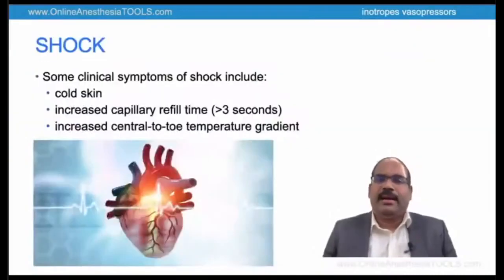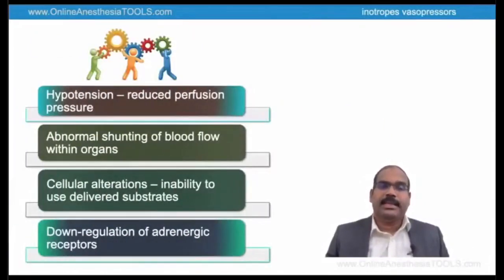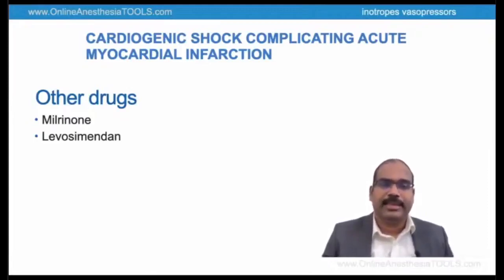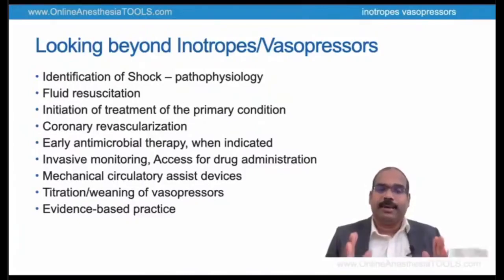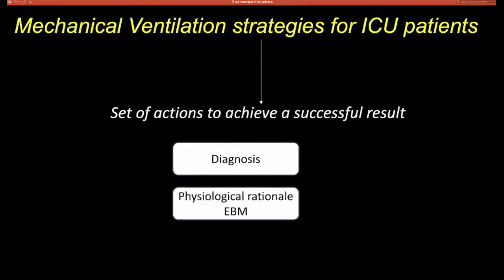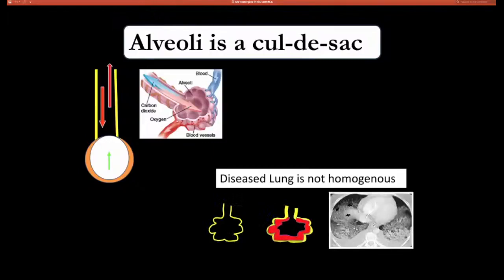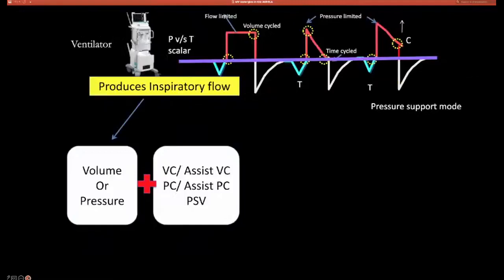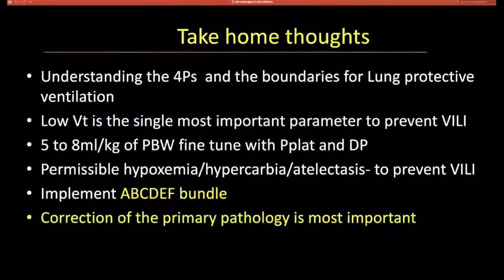#9 ANAESTHESIA UPDATE (CRITICAL CARE UPDATE)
ONLINE ANAESTHESIA
(Anaesthesia Update)
CRITICAL CARE UPDATE

“Know your Vasopressors and Inotropes in Critical Care Management”

Dr Saneesh P J
Senior Consultant,
Ananthapuri Hospital & Research Institute,
Trivandrum

“Mechanical Ventilation Strategies for Intensive Care Unit Patients”

Dr T.R. Chandrashekar
Professor and Head
Department of critical care medicine
Institute of gastroenterology sciences and organ transplant [IGOT]
Bangalore, Karnataka.

Session Co=Ordinator: Dr.Sivaprasath